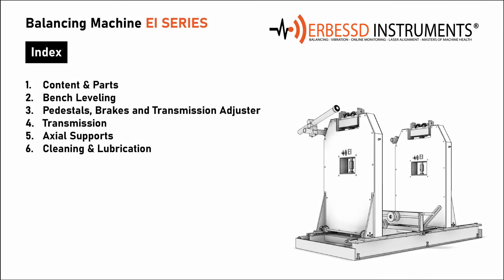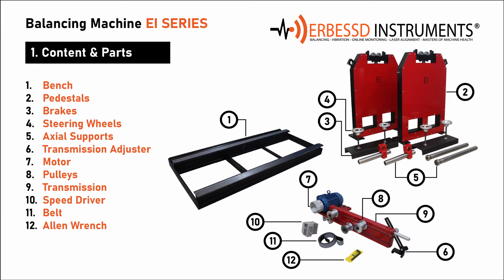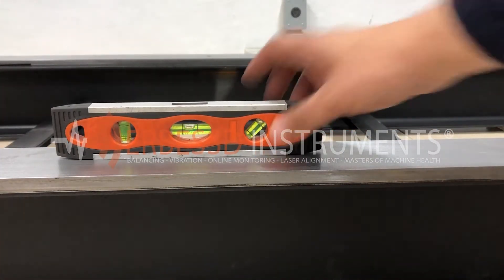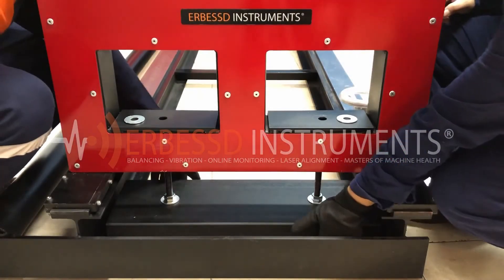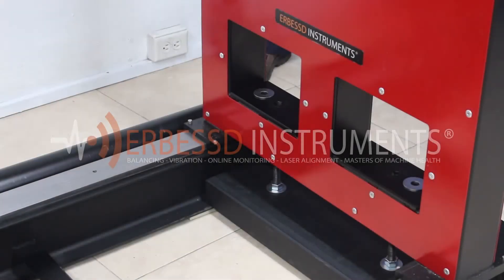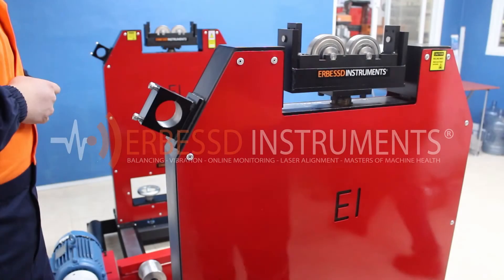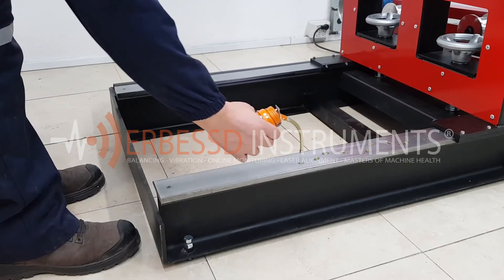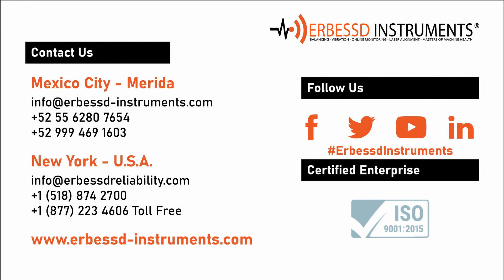Assembling Balancing Machine with Soft Bearing Suspensions EI SERIES ERBESSD INSTRUMENTS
In this video, we will show you how easy it is to assemble an Erbessd Instruments balancing machine with its different parts, SBS floating bases, motor and pulleys, to perform fast and precise balancing. These simple steps will guarantee safety and excellent performance. For more details and information on this and other products, visit us and follow us on ErbessdInstruments